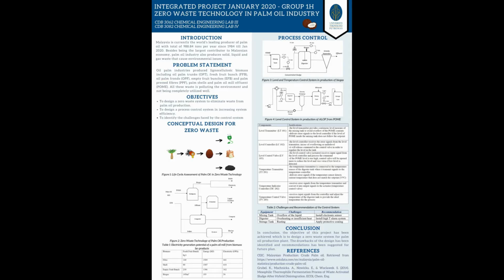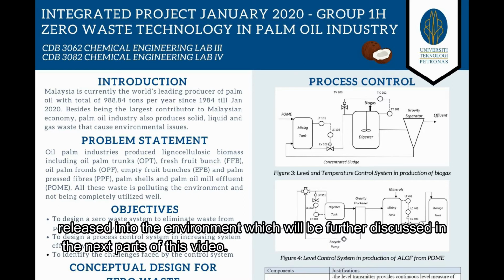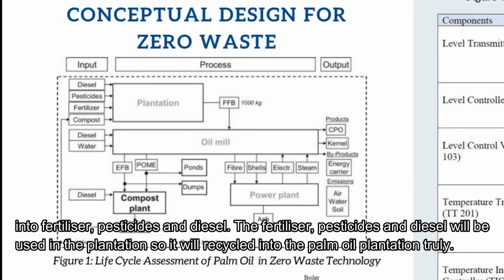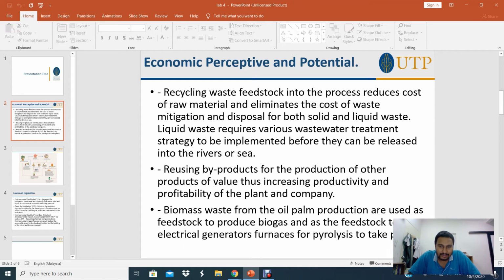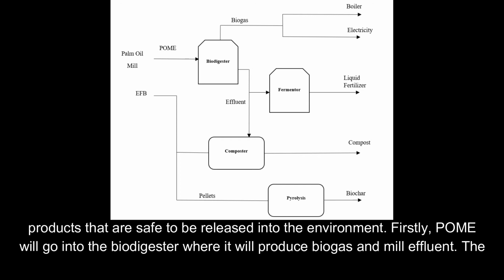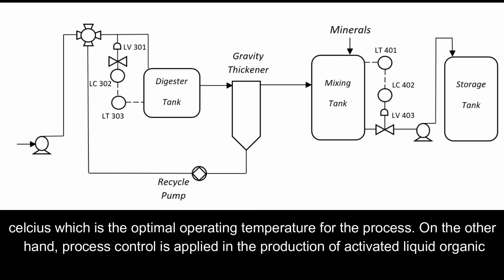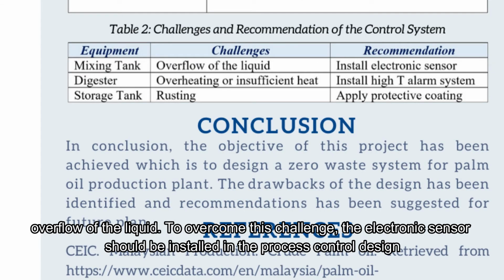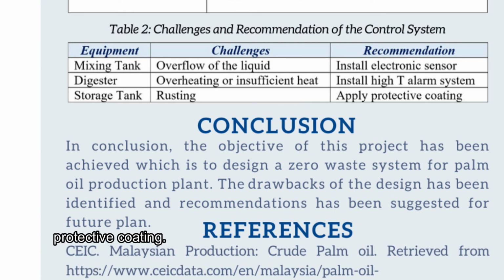Palm Oil Mill Zero Waste Technology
Lab Integrated Project:
CDB 3062 Chemical Engineering Lab III
CDB 3082 Chemical Engineering Lab IV